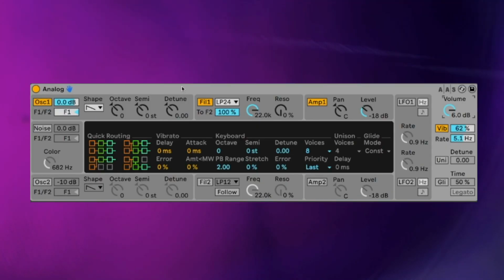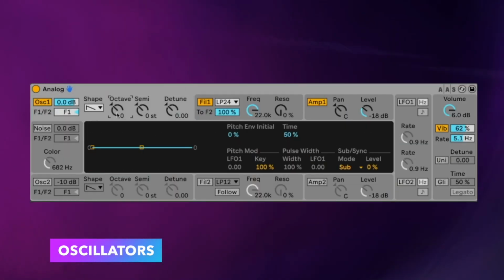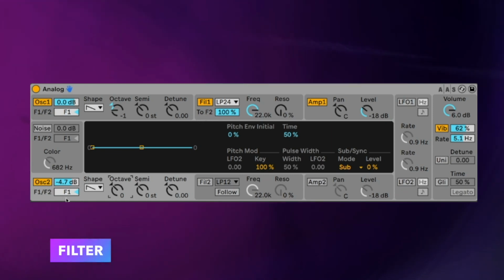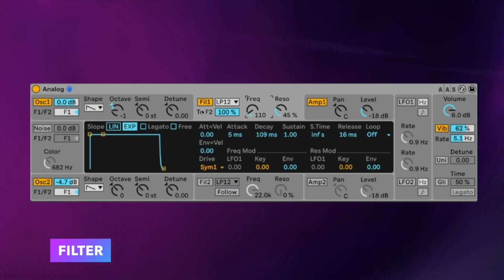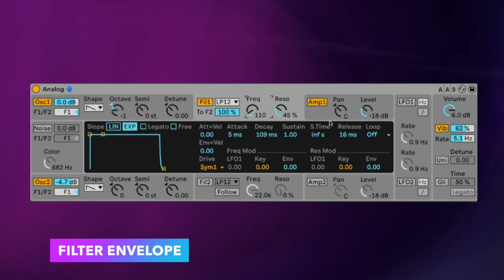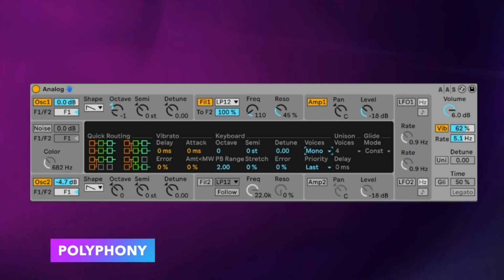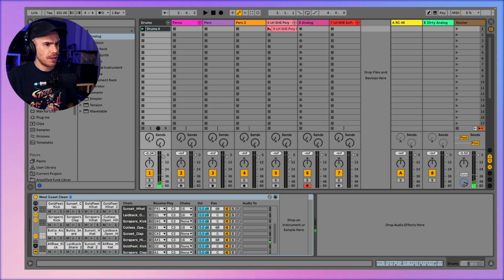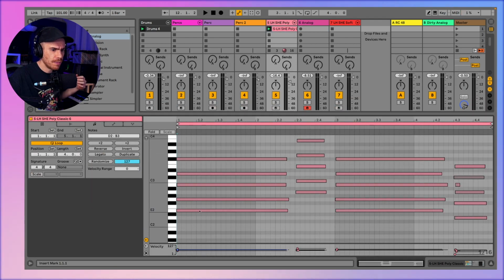How to Make a West Coast Funk Bass With Ableton Analog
In this video, you'll learn how to make an easy West Coast Hip Hop bass in Ableton Live, using the most basic stock synth - Analog. Anyone can make this bass preset in 5 minutes and you can apply the same principles to other synths if you prefer.

0:00 Intro
0:45 Setting up the preset
3:37 Jamming to a beat to test it out